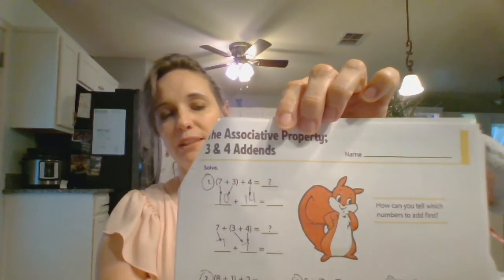Tues. second grade math march 31